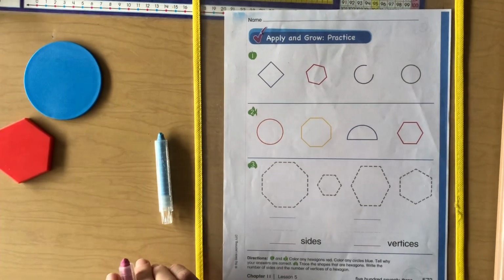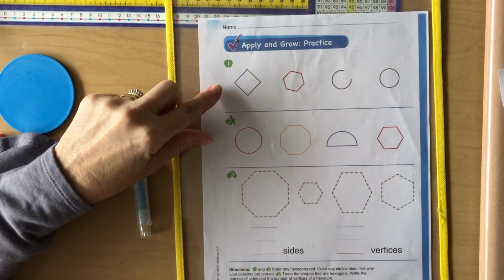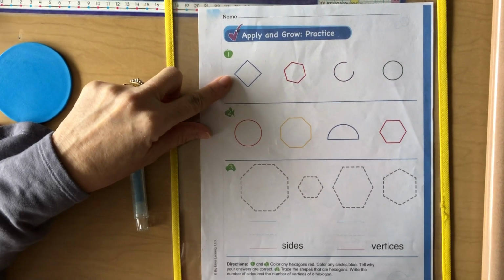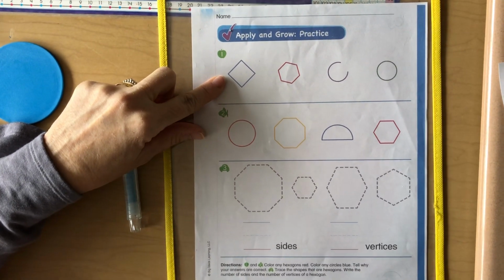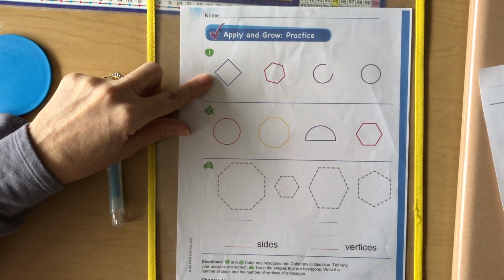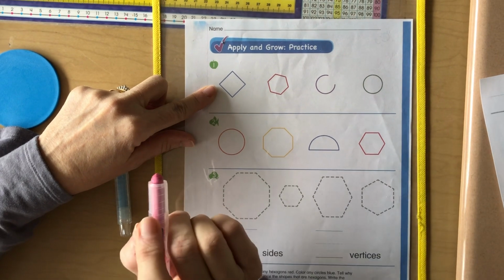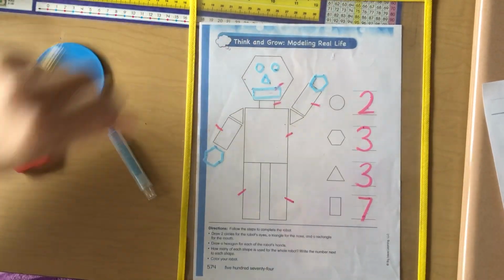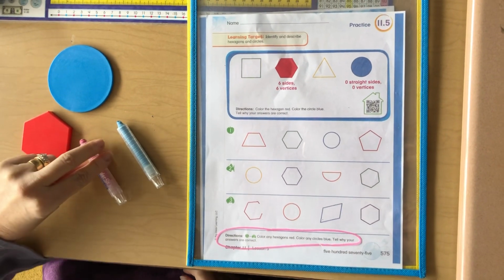math lesson 11.5 Hexagons & Circles